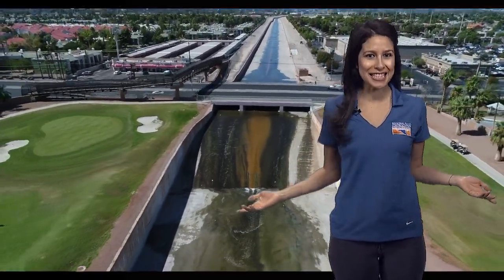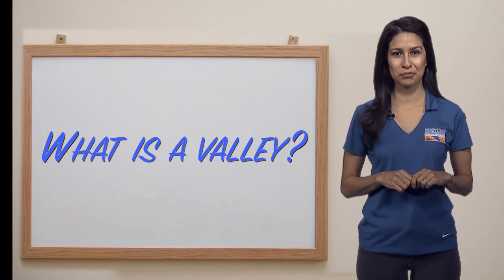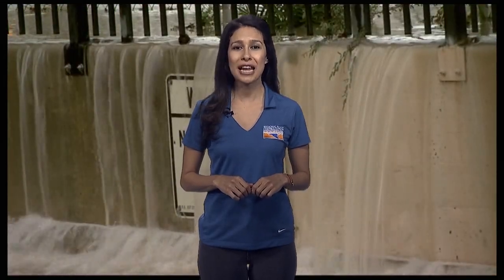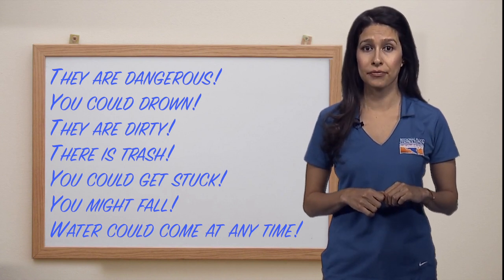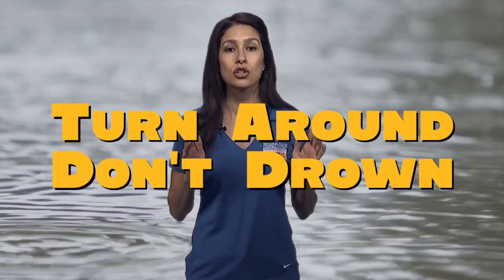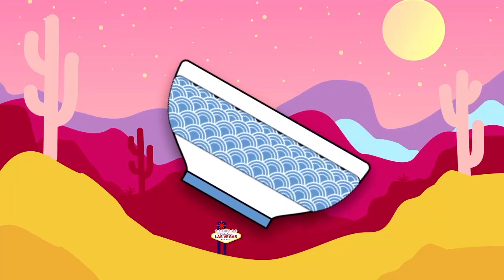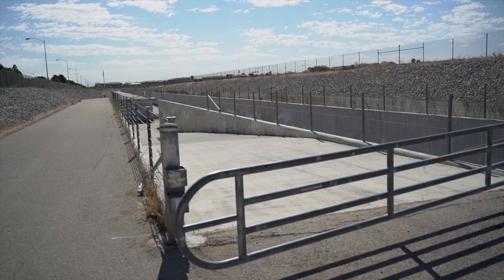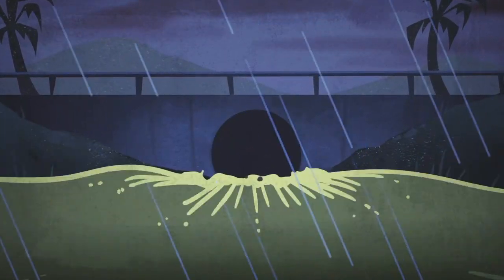Flash Flood Safety for Students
Learn about the dangers associated with flash flooding in this fun, interactive lesson.